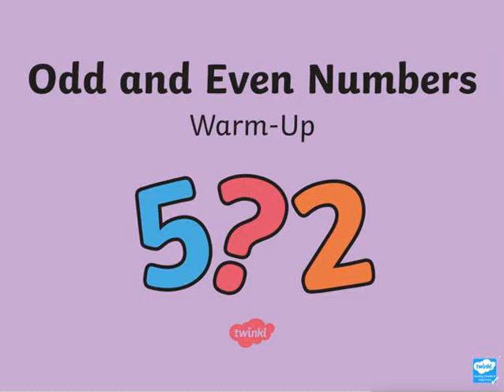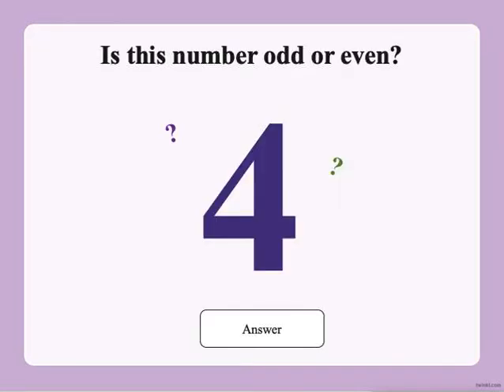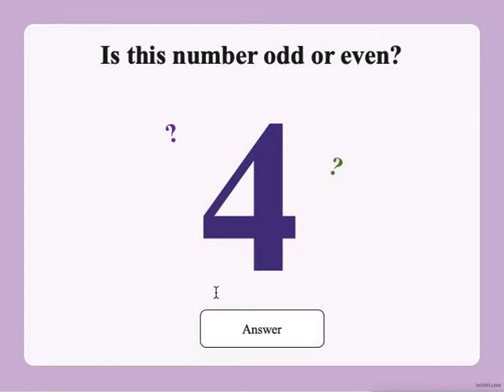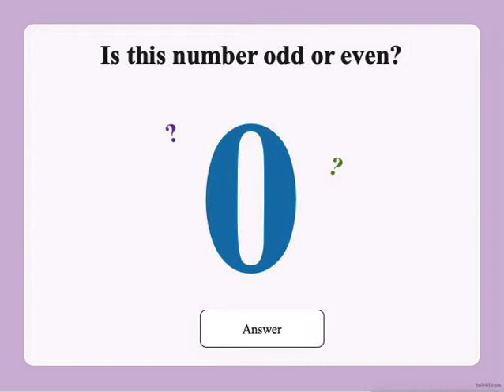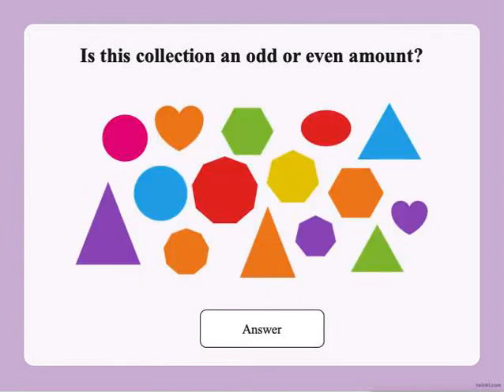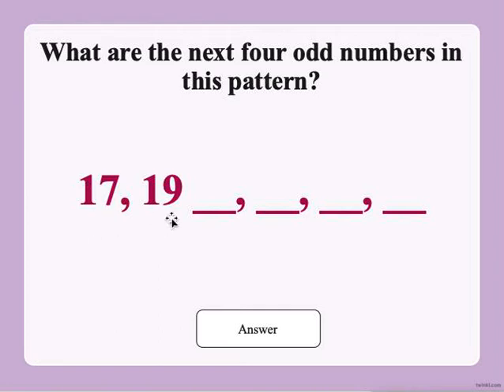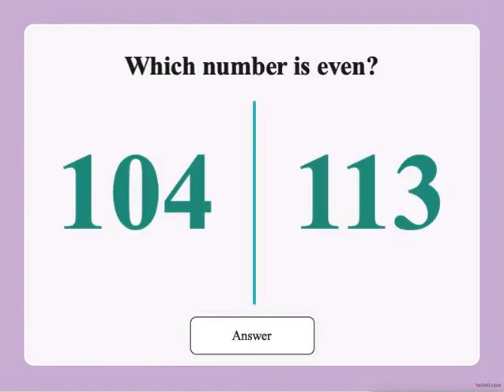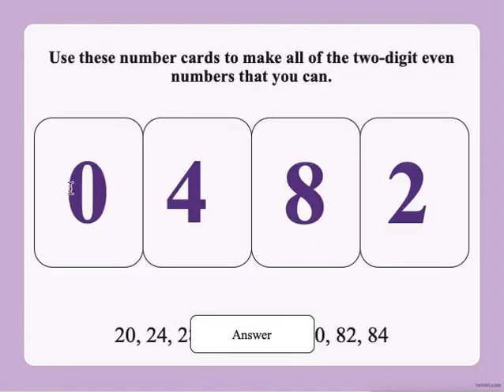Introduction to Odd and Even Numbers.